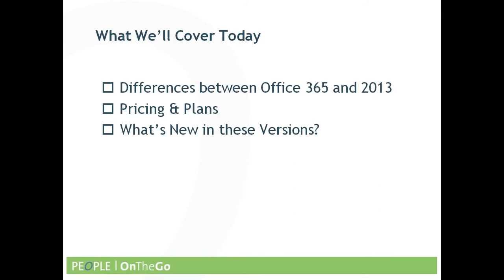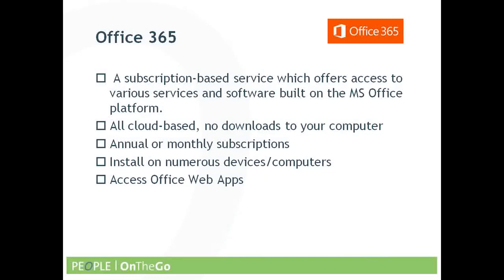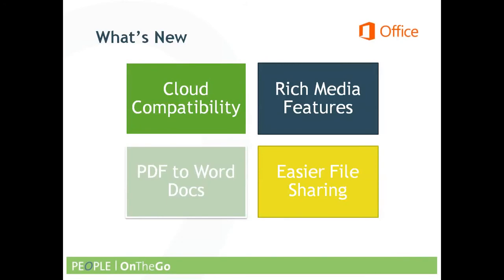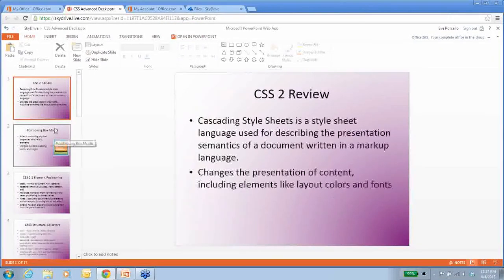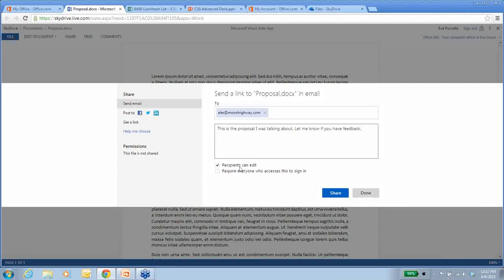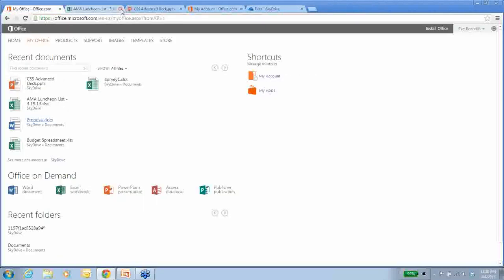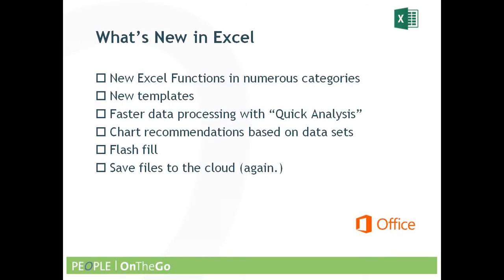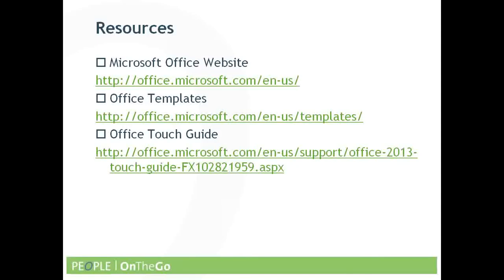Lunch & Learn Webinar: Getting Started with Office 2013 and 365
Our mission at People-OnTheGo is to make the workplace more productive, results-driven, and satisfying, and to help you and your organization rise above the challenge of the information overload and achieve a new world of accomplishments.